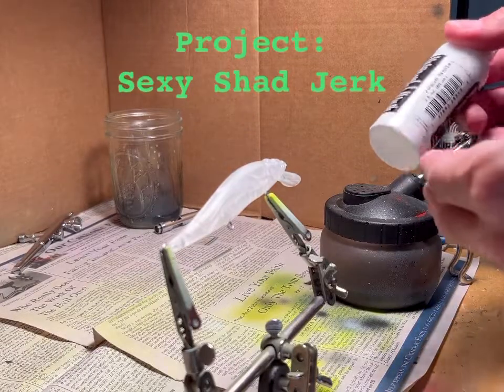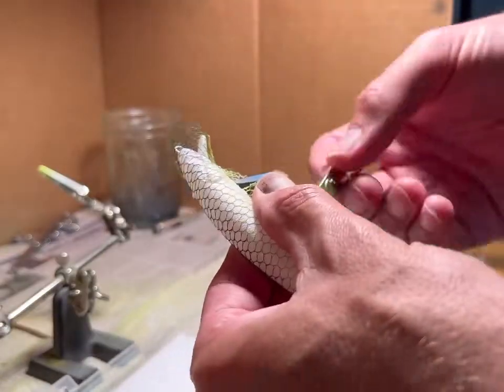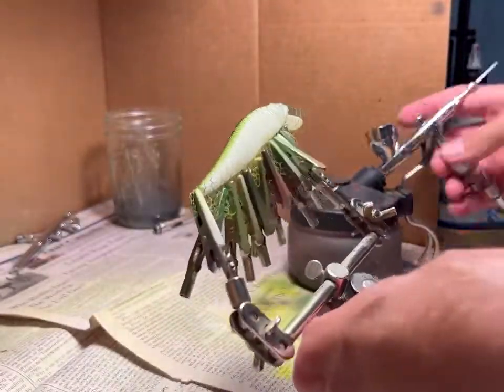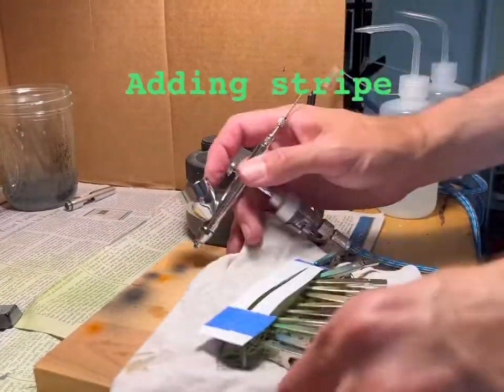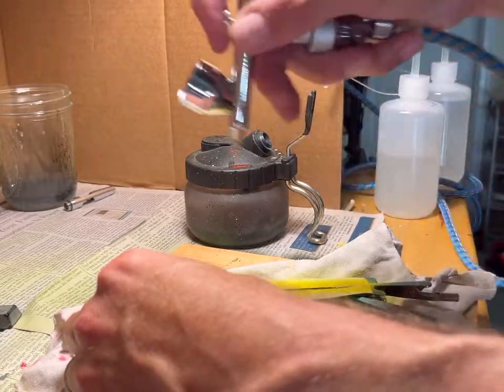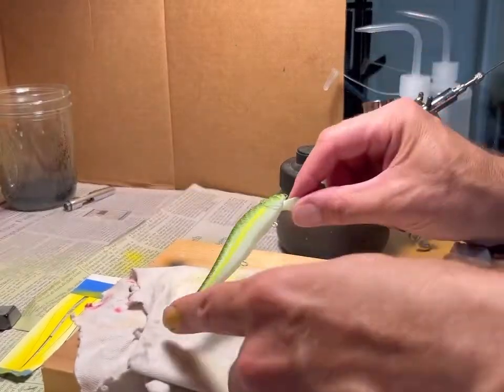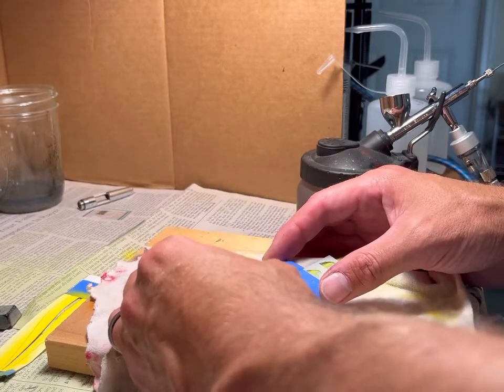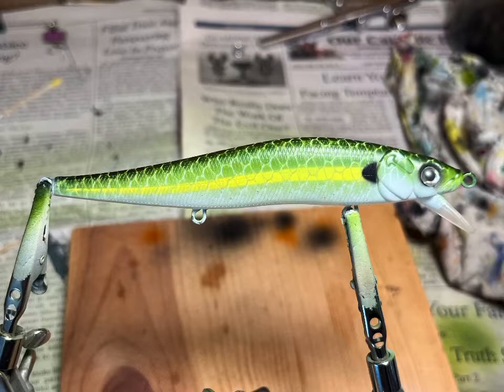Lure Painting - How to paint a vibrant sexy shad on a jerk bait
This project was a request from a friend.  I just got into airbrush painting custom lures and figured I’d record what I’m doing.  This is the first lure painting I ever recorded.  I sped the video up a bit so you don’t get bored to death but it does have my award winning voice over explaining some of the things you see…so that’s nice.  I can see fishing this lure during the spring or fall when bass are on the move.  This tutorial includes airbrush lure painting and exquisite clear coating with epoxy.

Brush: Generic Amazon Airbrush
Paint: Createx, Wicked
Ink: Daler-Rowney FW
Clear Coat: Flex Coat epoxy
Lure Blanks: Found on Ebay

iPhone 13
Splice
Photoshop Express

Createx Colors 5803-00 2 oz Opaque Airbrush Paint Set, 2 Ounce (Pack of 6), Multicolor, 12 Fl Oz

Flexcoat UV Ultra V High Build Wrap Finish Rod Building Finish